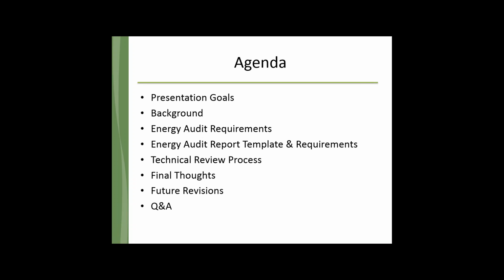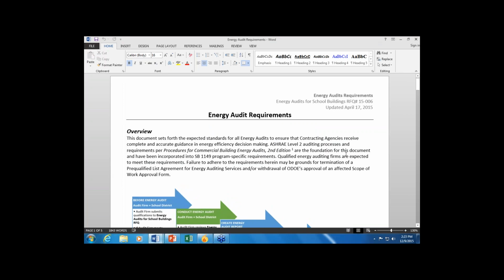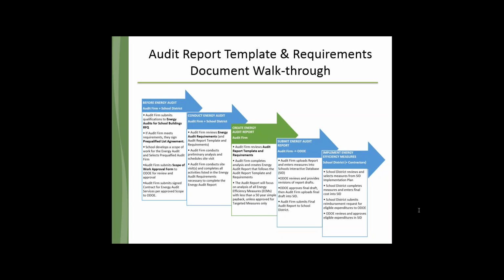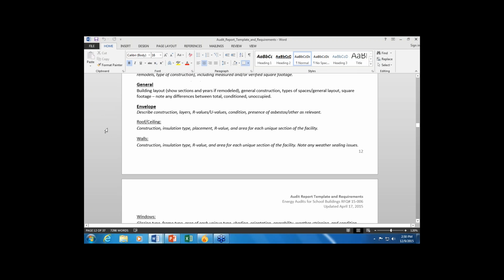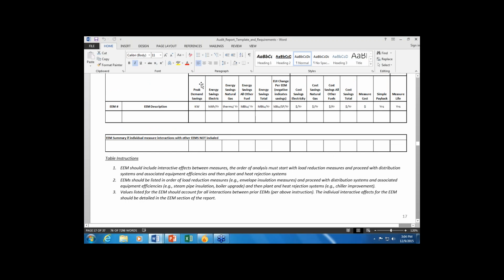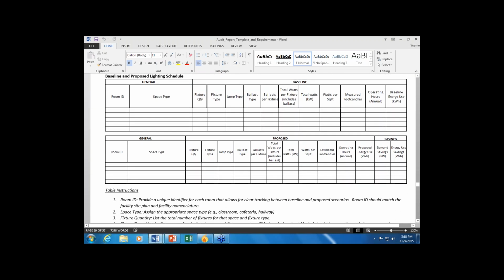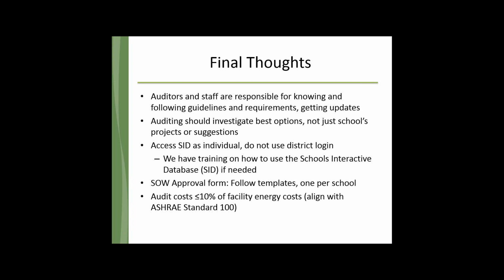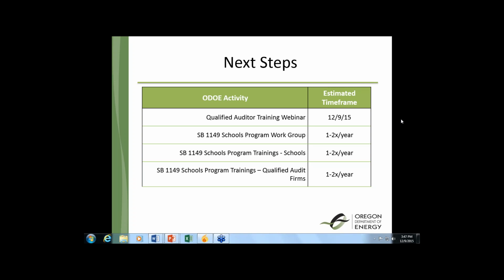2023 Schools Program Changes and Guideline Revisions Webinar